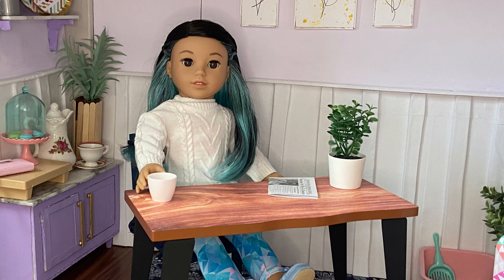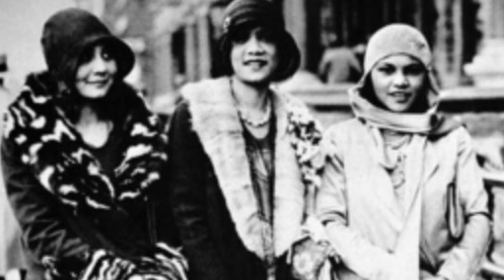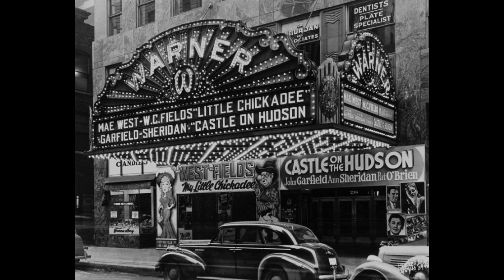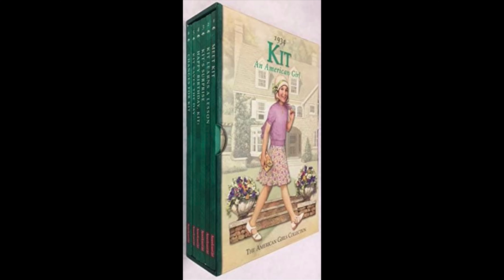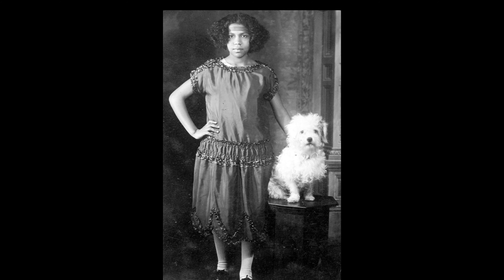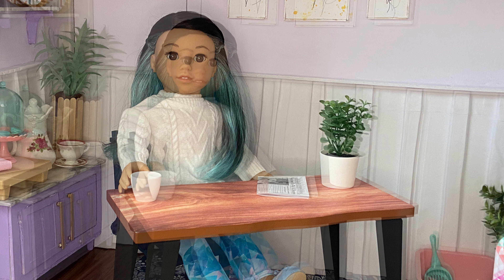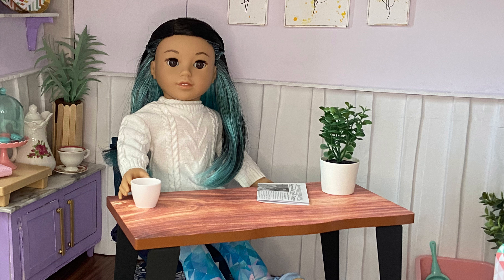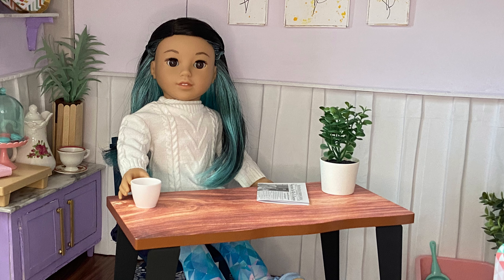Claudie Jones Leaks ~ NEW 1920s Historical Character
Hello everyone and welcome back to Dolls n' DIYs! This video is an overview of the upcoming historical Character Claudie Jones/Wells. She is such an exciting character and I can't wait for her release!!!
PS. Remember to take this information with a grain of salt as it is just rumors and not necessarily true.